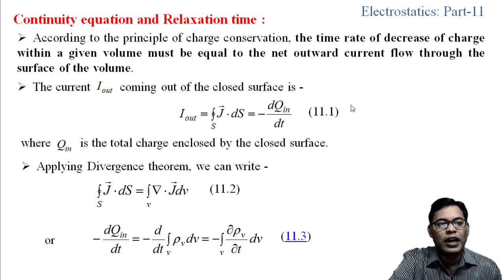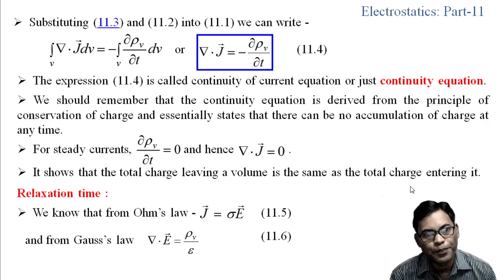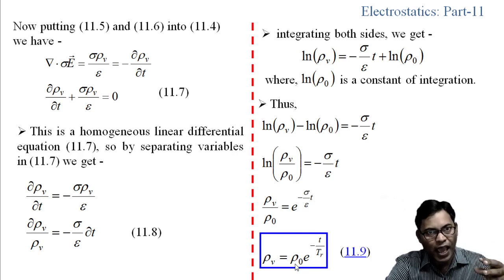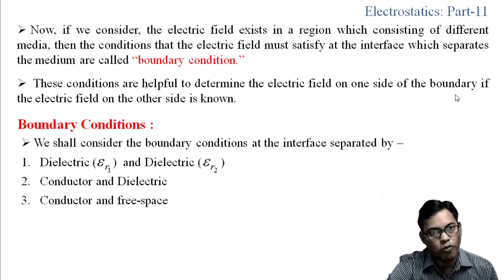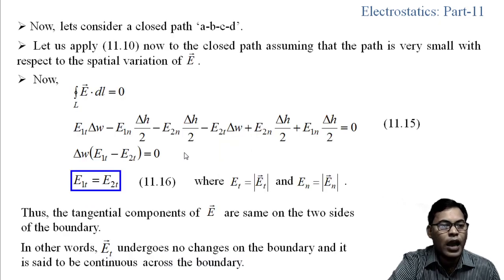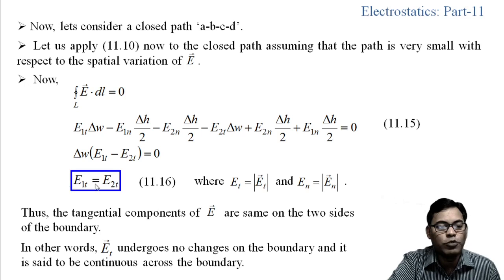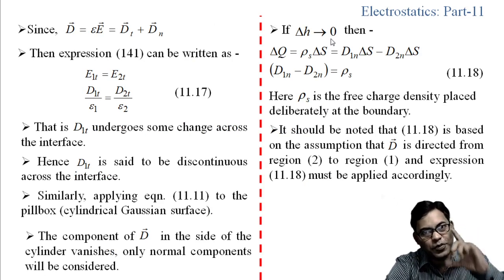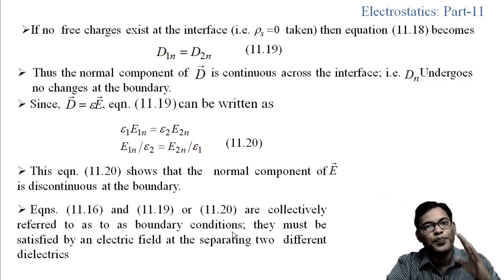Lecture 17: Electrostatics (Part 11)|Continuity Equation| Relaxation Time| Boundary Conditions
This lecture is the continuation of lecture 16. Here, we have discussed the Continuity equation, Relaxation time (a property) of dielectric material. In this lecture, we have also started to discuss the boundary conditions of the electrostatic fields.